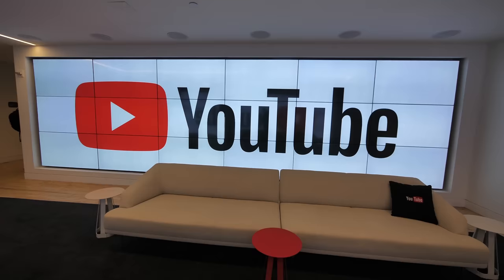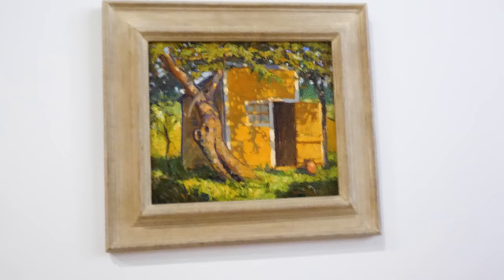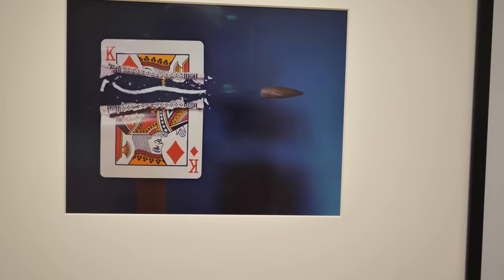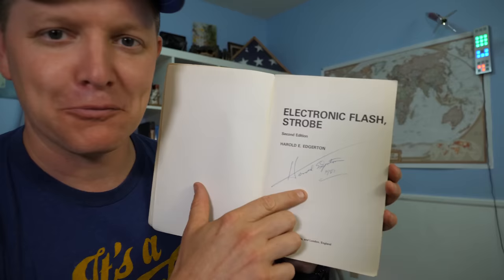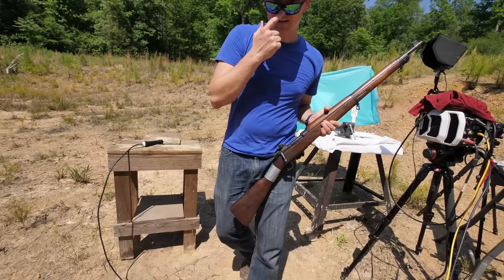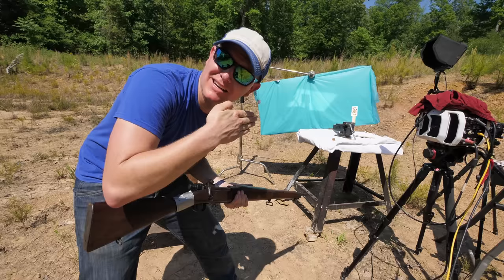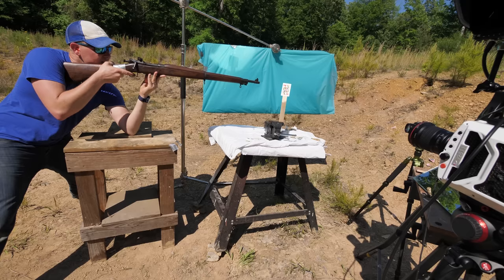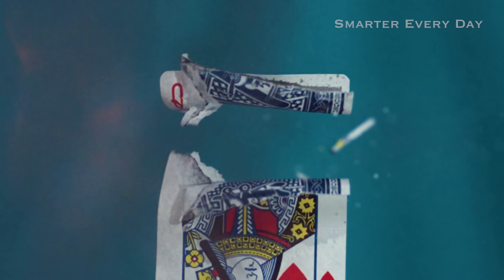Splitting a Playing Card in ULTRA SLOW MOTION - Smarter Every Day 194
One photo changed the trajectory of my life.
⇊ Click below for more links!

Dr. Harold Edgerton

Electronic Flash, Strobe

The Rifle I used. (My grandfather's... I've talked about this on the podcast).

❓Mystery Item (just for fun)

Song is "Chupacabra" by A Shell In The Pit

Warm Regards,

Destin